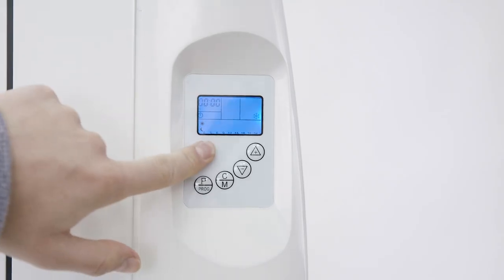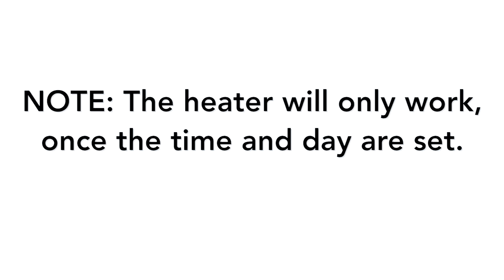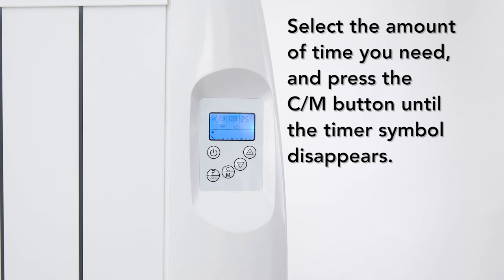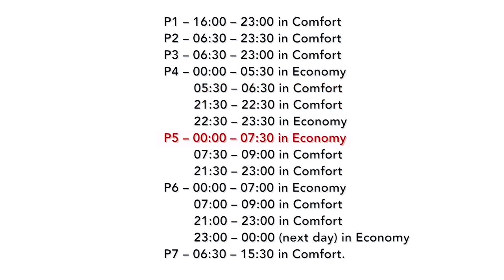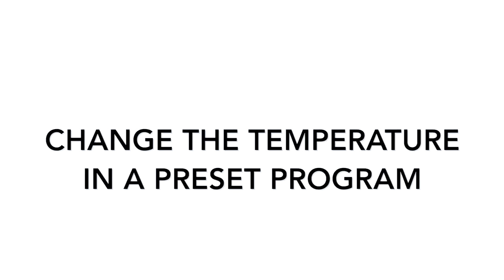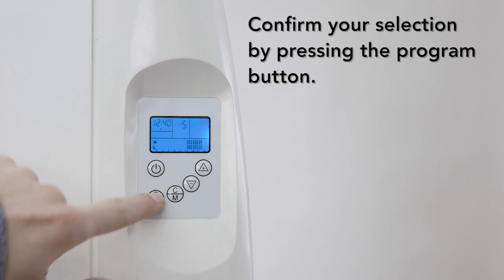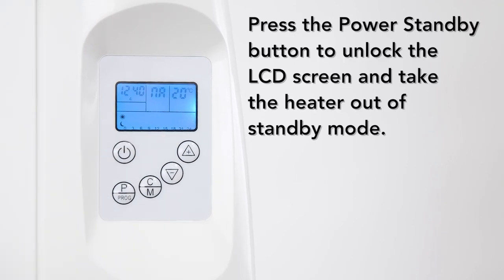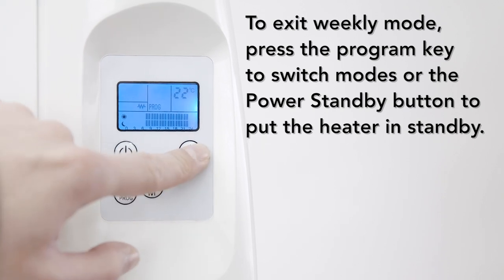Green Energy P37001 P37002 P37003 How To Setup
The Pifco Green Energy heater, How to use.

Surround your home or office space with warmth and comfort with this Ceramic Radiator from Pifco. With digital control and LCD display, this radiator is simple to operate due to the push buttons and digital screen located to the side of the appliance. With no water, oil or dust preventing noise or odour this is the ideal heater for any home. It also has the ability to be freestanding or mounted on to a wall, maximising precious space in your home and office. Nothing further, this radiator includes a timer with daily and weekly programming so you can choose exactly when you want to heat your home with the push of a button.

Energy efficient ceramic heater
Digital control with LCD display
Timer with daily and weekly programme settings
Free standing or wall mountable with kit included
3 years guarantee